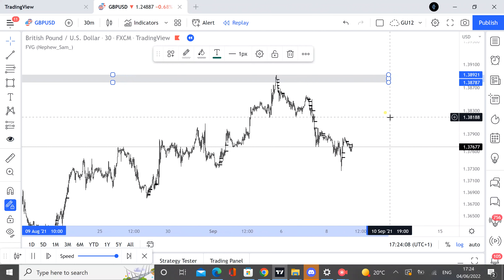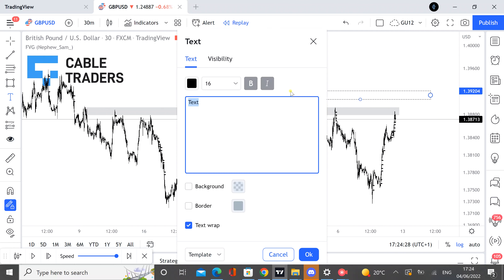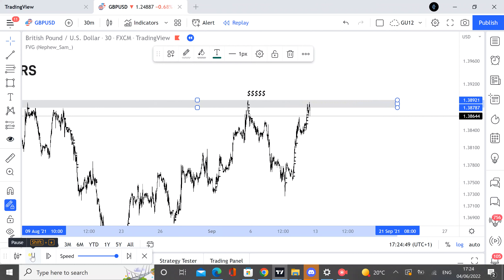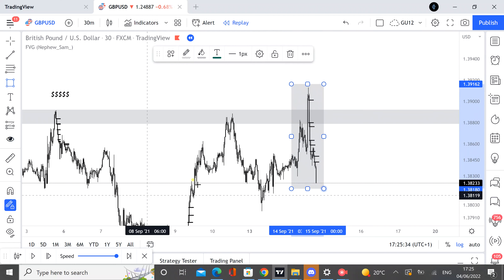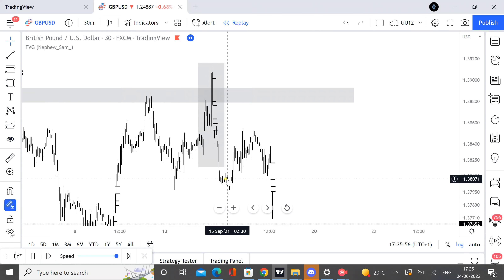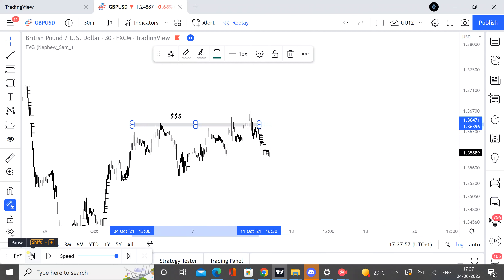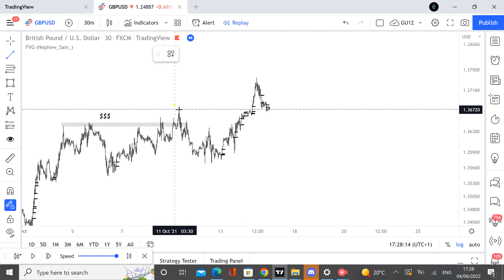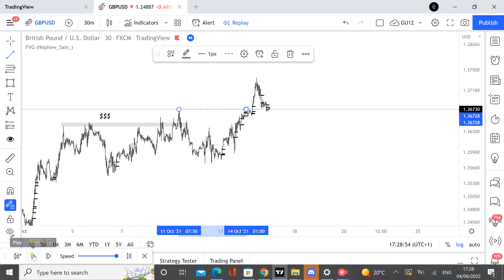Basic Liquidity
Just an overview on where liquidity resides. Nothing fancy

Note-- this is nothing new. ICT, Turtle Soup, Wyckoff-- whatever, this has been talked about for literally decades. There is nothing new under the sun. What's important is how we trade it.